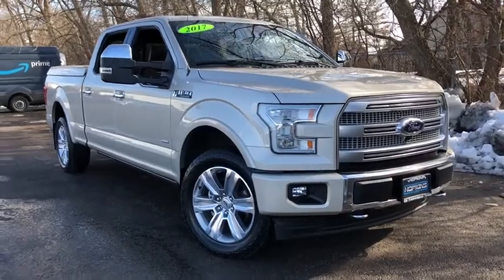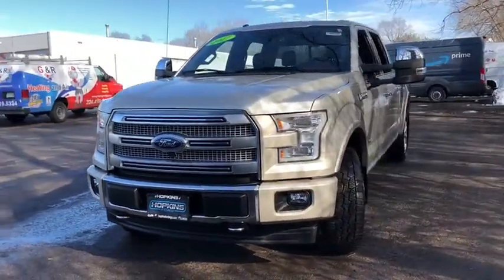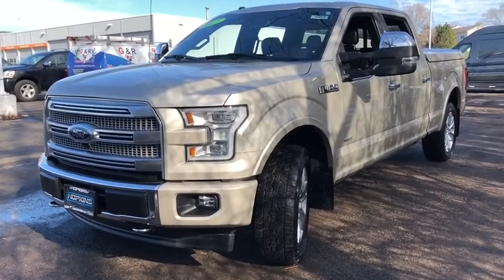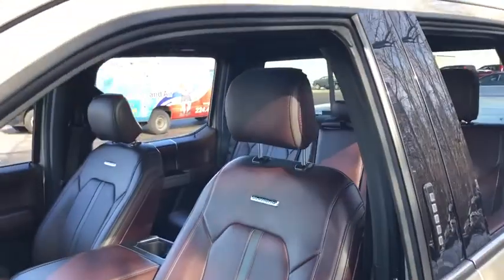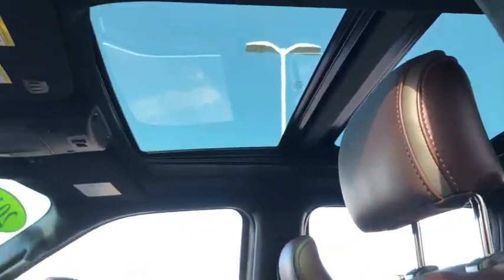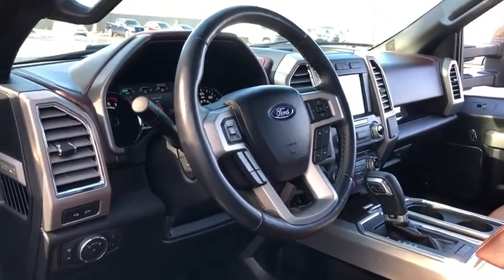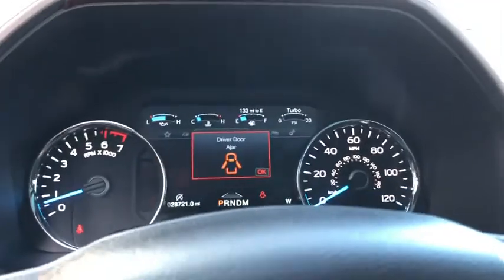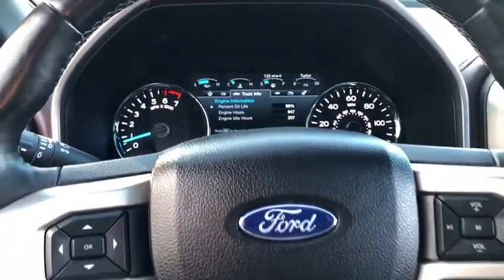2017 Ford F-150 Elgin, Streamwood, Dundee, Schaumburg, Bartlett, IL 9860P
Used 2017 Ford F-150 available in Elgin, Illinois at Hopkins Ford. Servicing the Streamwood, Dundee, Schaumburg, Bartlett, IL area.

Hopkins Ford
2020 North Randall Rd

2017 Ford F-150 Platinum 4WD***ONE OWNER***CLEAN AUTO HISTORY***LOCAL TRADE-IN***TECH PACAKGE***6.5 FOOT BED***NAVI***MAX TRAILER TOW***COME SEE THIS BEAUTIFUL TRUCK THAT DOES ALL THE WORK BEFORE ITS GONE***ABS brakes Auxiliary Transmission Oil Cooler Brunello Unique Multi-Contour Leather Bucket Seats Class IV Trailer Hitch Receiver Compass Electronic Locking w/3.55 Axle Ratio Electronic Stability Control Engine Oil Cooler Equipment Group 700A Base Extended Range 36 Gallon Fuel Tank Front dual zone A/C Heated door mirrors Heated front seats Heated rear seats Illuminated entry Integrated Trailer Brake Controller Lane-Keeping System Low tire pressure warning Max Trailer Tow Package Navigation System Pro Trailer Backup Assist Remote keyless entry Spray-In Bedliner (Pre-Installed) Traction control Trailer Tow Package Twin Panel Moonroof Upgraded Front Stabilizer Bar Voice-Activated Navigation Wheel Well Liner (Pre-Installed).brbr***Ask us about our Hopkins Honors Program***Serving the Fox Valley area since 1982 from Elgin Bartlett Schaumburg Hoffman Estates South Elgin St. Charles Hampshire Huntley Dundee and many more. Transparent pricing and excellent service is why were the best in the area. Recent Arrival! Odometer is 22977 miles below market average!brbrAwards:br  * 2017 KBB.com Brand Image Awards   * 2017 KBB.com 10 Most Awarded Brands